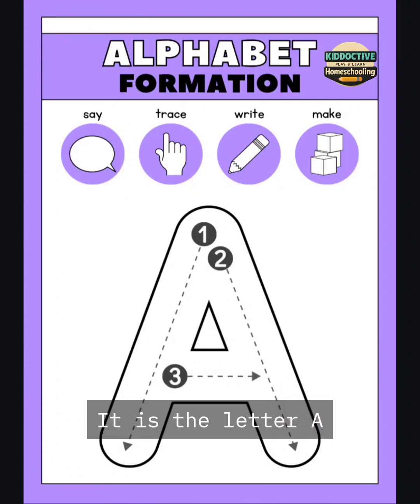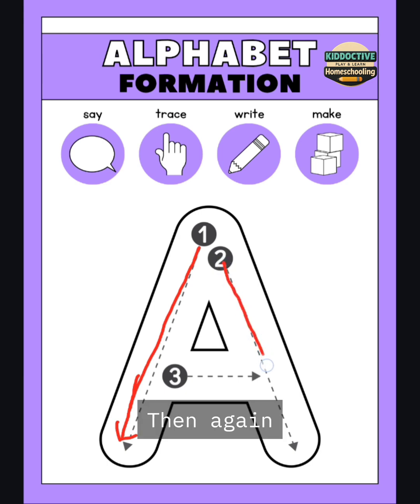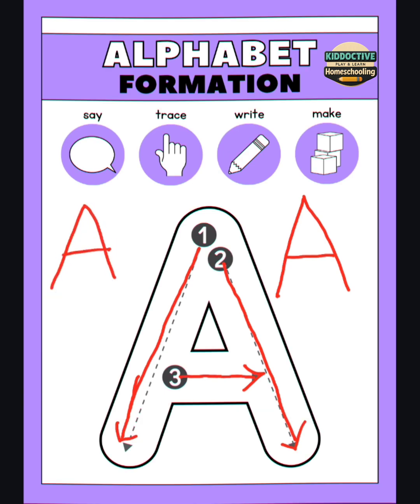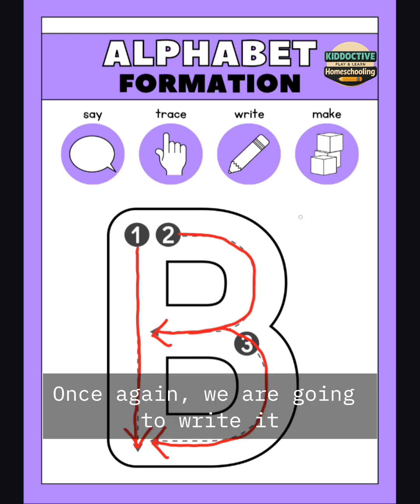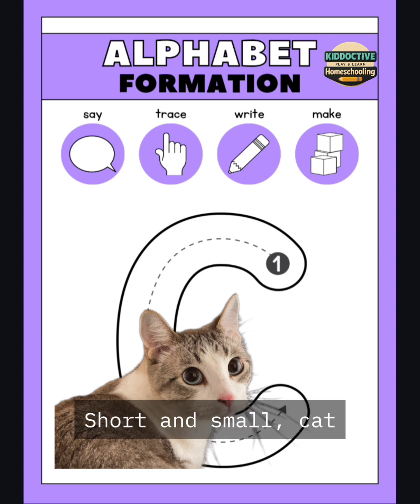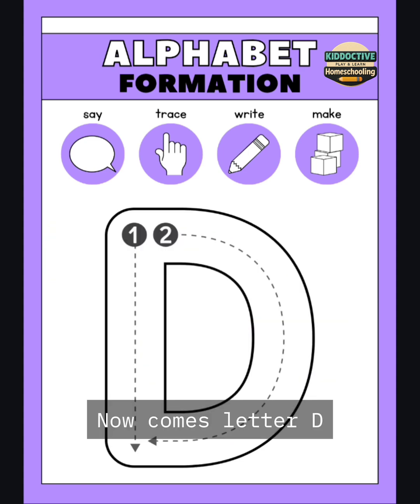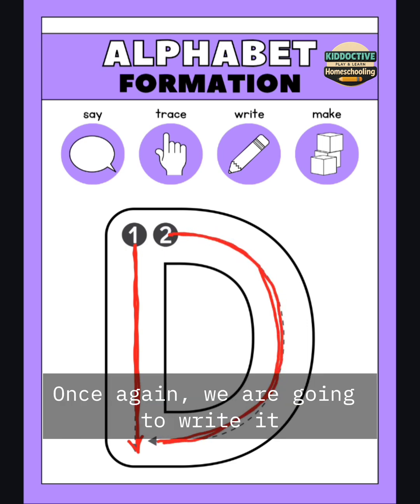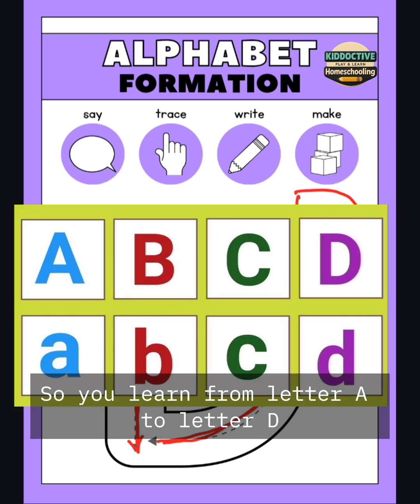How to Write Alphabets A to Z | Tracing & Formation for Preschoolers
Help your child learn how to write the alphabet easily with this fun and simple alphabet tracing video! ✏️

In this video, kids will learn:
✔️ Proper alphabet formation (A to Z)
✔️ Easy tracing techniques
✔️ Letter writing practice for beginners
✔️ Improve handwriting skills step by step

This video is perfect for preschool, kindergarten, and early learners who are starting their writing journey.

👉 Practice daily to build strong writing skills and confidence!